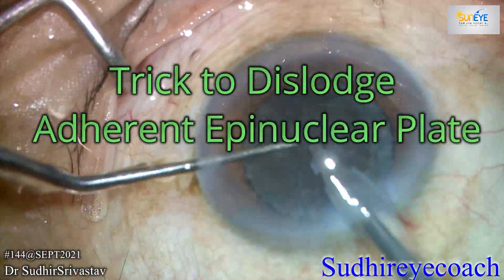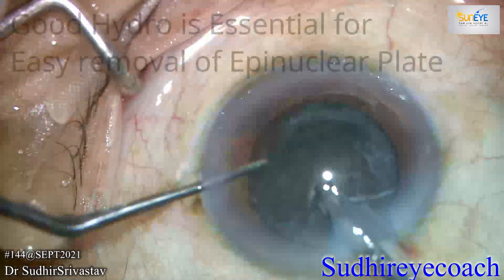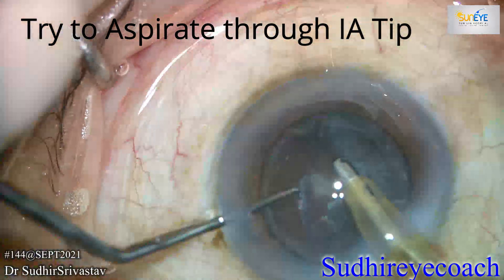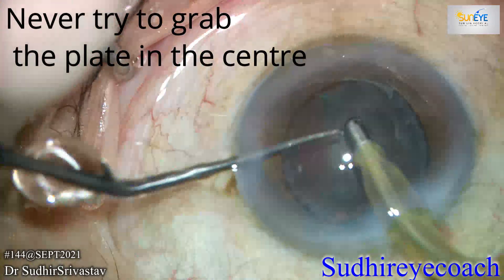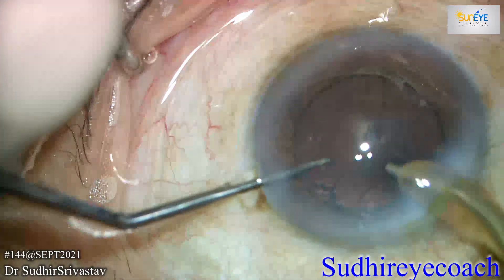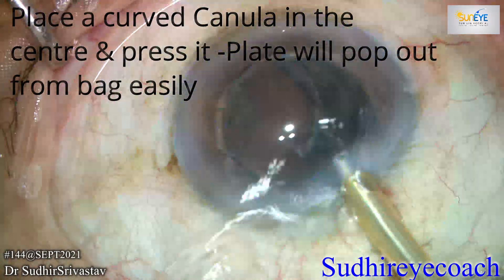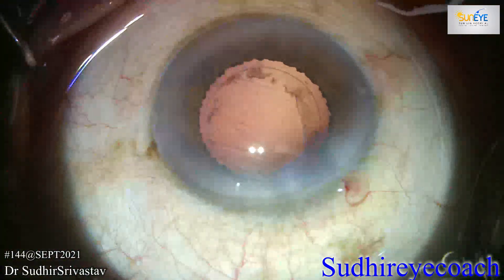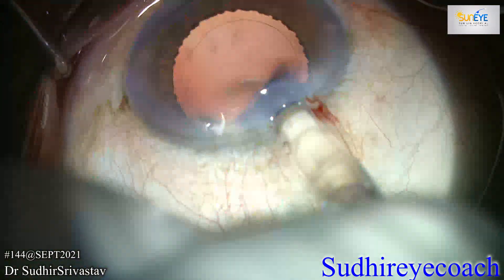TIPS FOR SAFE & EASY REMOVAL OF ADHERENT EPINUCLEAR PLATE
Epinuclear Plate removal is one of the trickiest parts of Phaco surgery. If it is not coming easily press the plate in the centre gently with a curved cannula, this manoeuvre dislodges the plate & it pops out from the capsular bag easily.